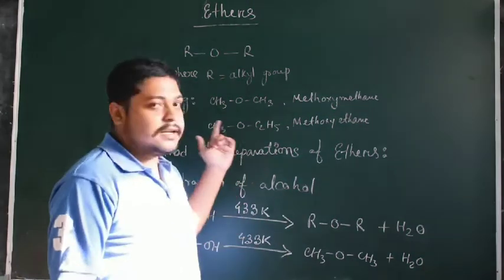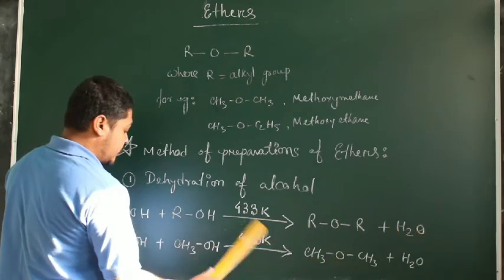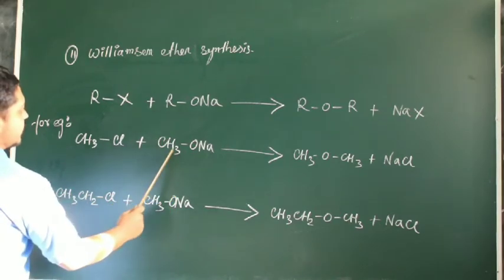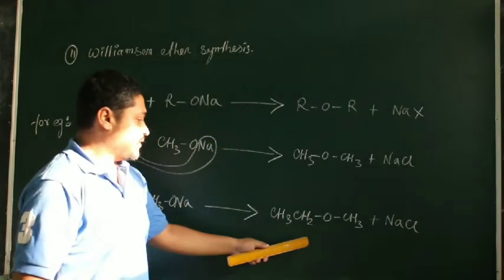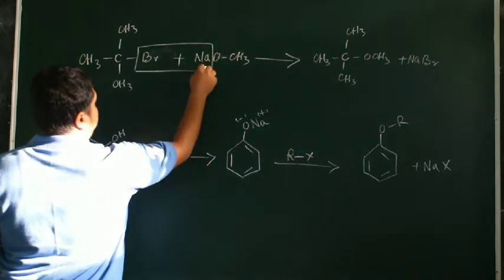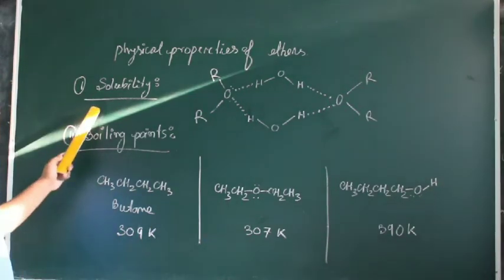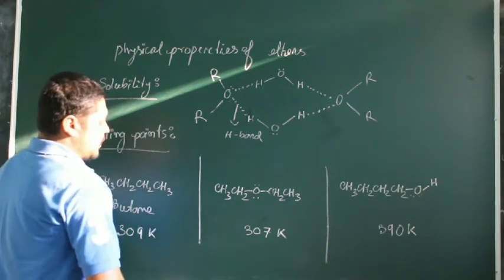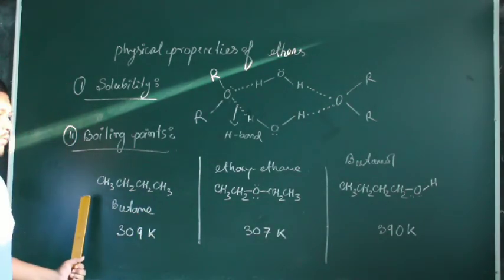Ethers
Preparations and physical properties of Ethers